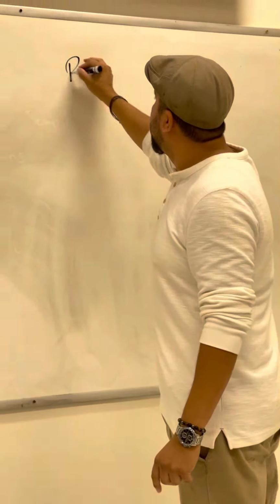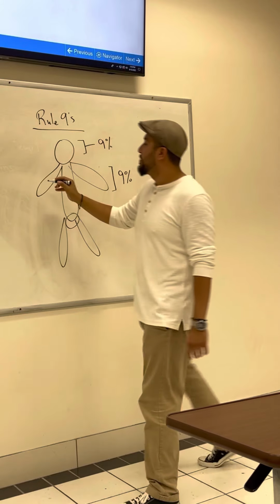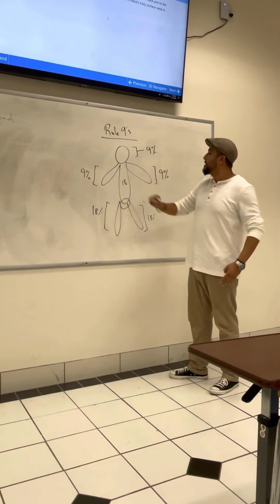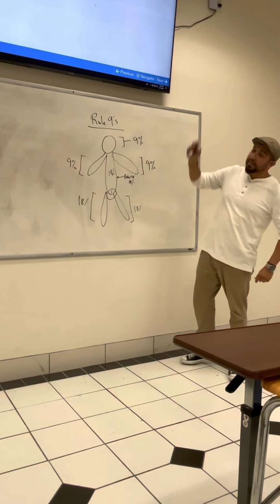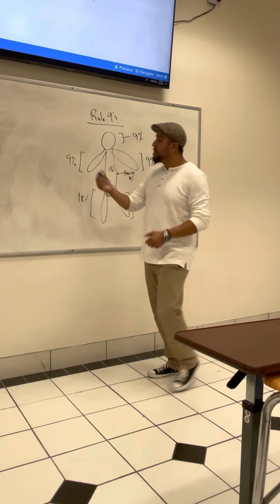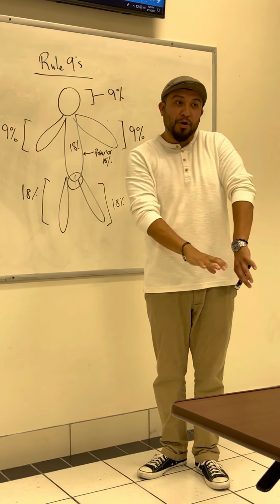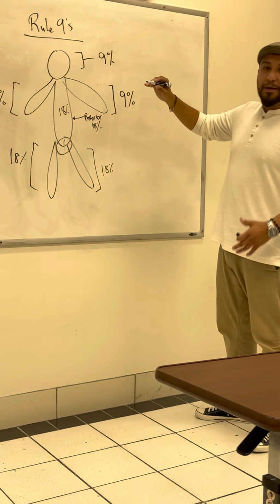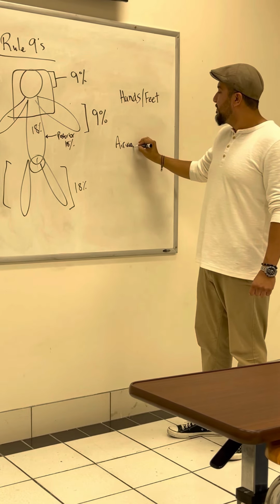Learn NCLEX Now: Burns Part 2